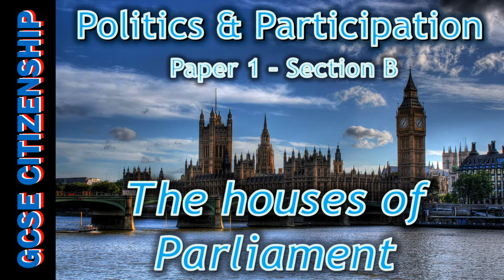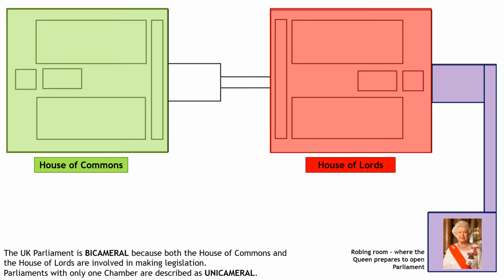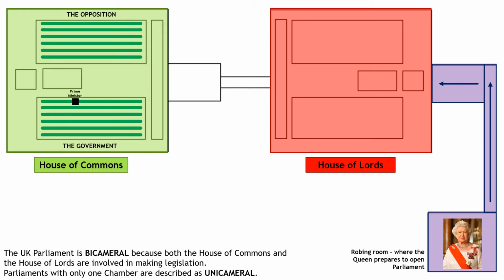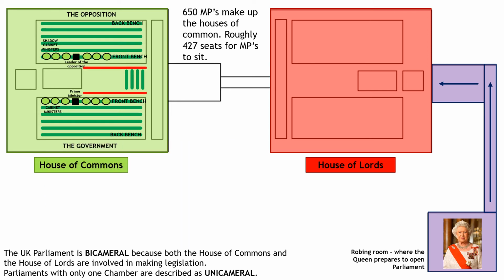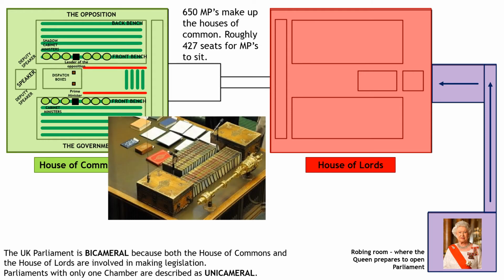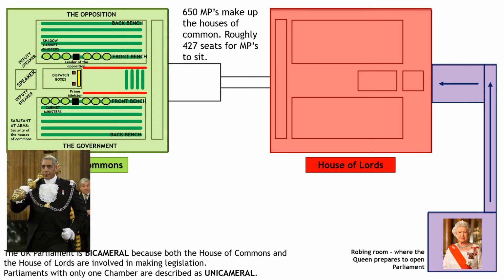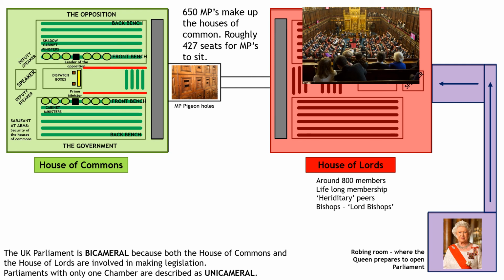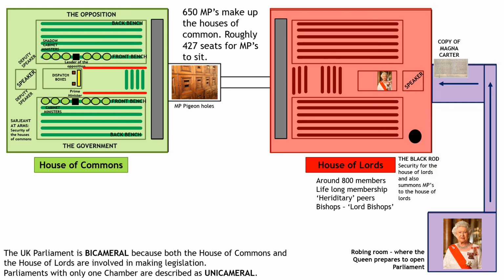GCSE Citizenship: The layout of Parliament - Politics & Participation (Paper 1 - Section B)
A short summary of some of the layout of parliament and the two houses that make up the Houses of Parliament.